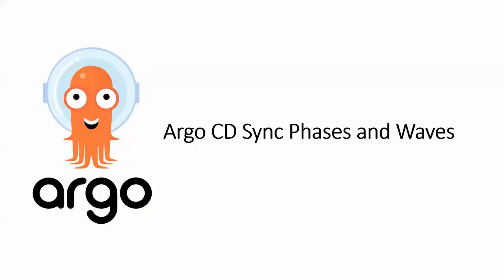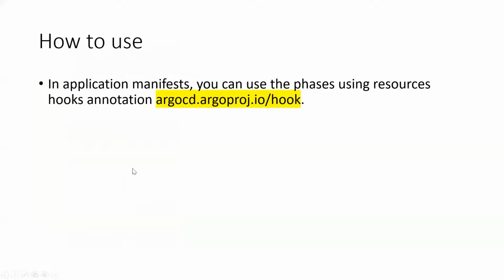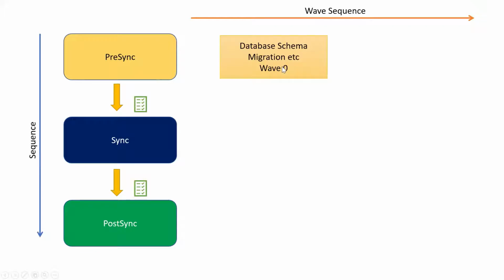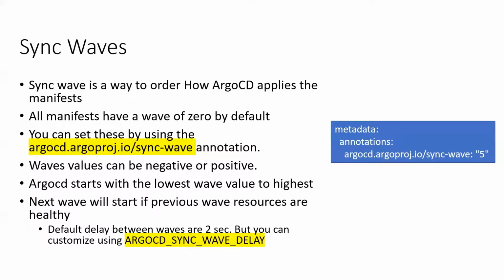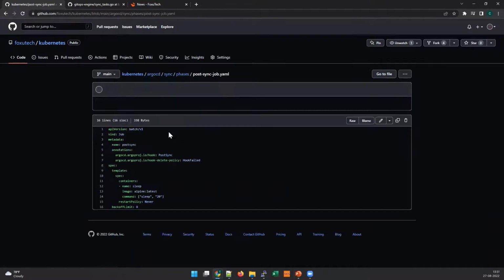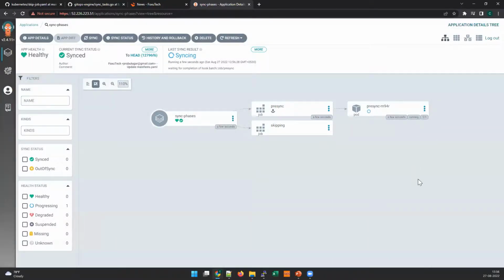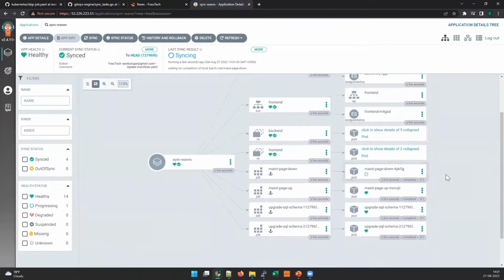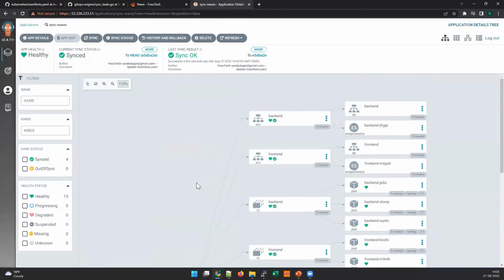Argo CD Sync phases and waves | GitOps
In this video we have covered about ArgoCD Sync phases and waves. you can also read